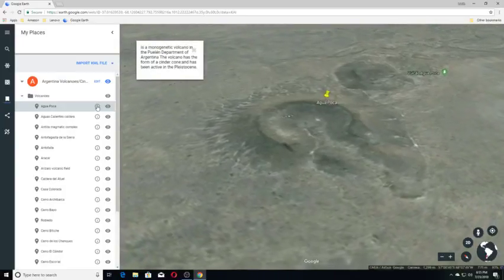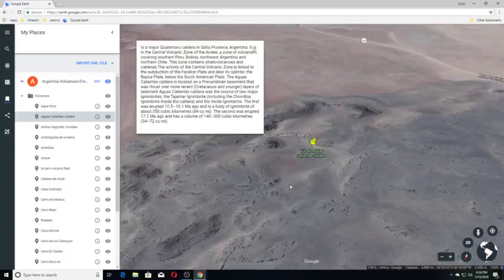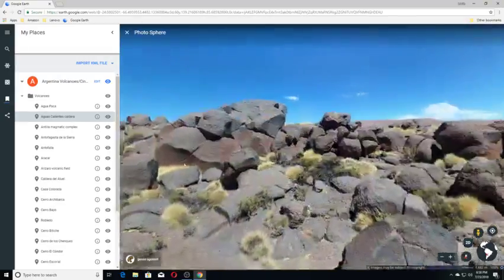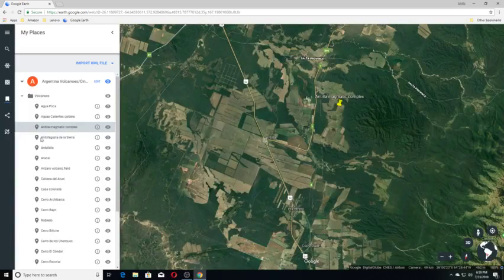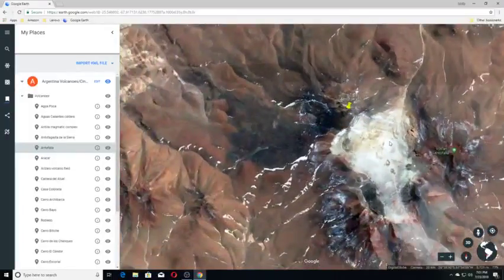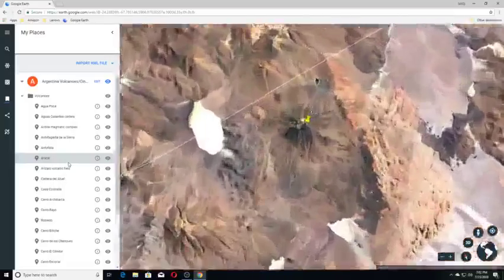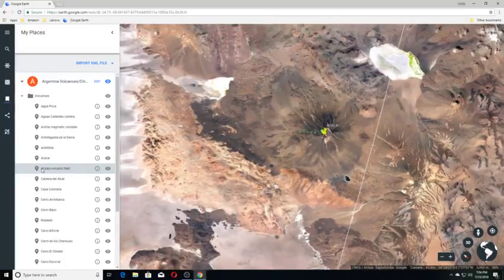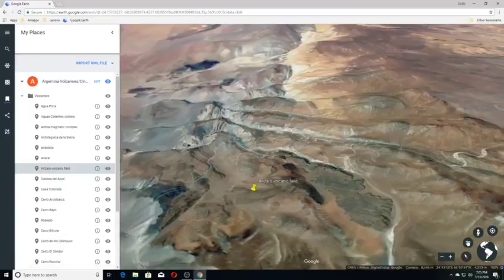Volcanoes In Argentina (First 7 That were not able to be heard )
A list of earthquake related groups

All people welcome here ,just keep it polite .